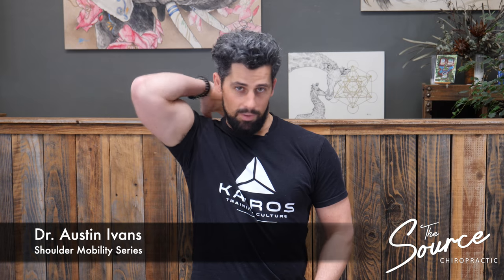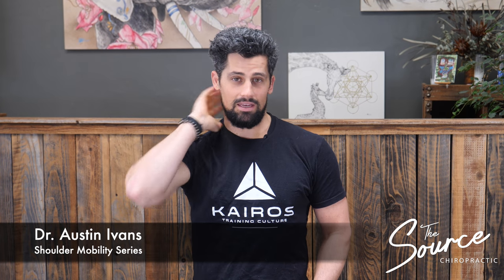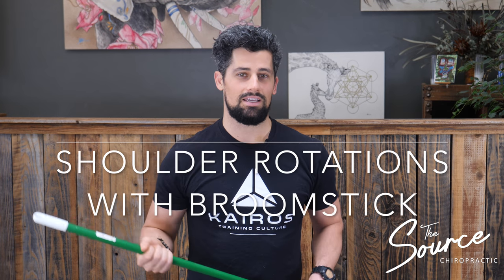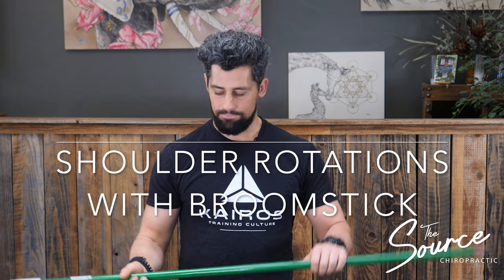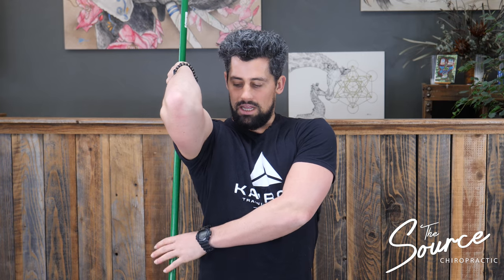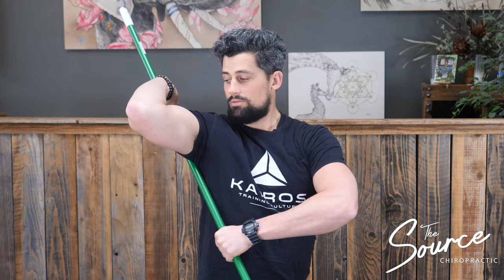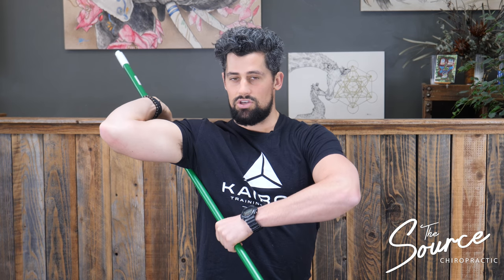How to Improve Your SHOULDER with only a Broomstick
How to improve the rotation of your shoulder with only a broomstick or dowl rod.

Many people with shoulder pain, or pain into the back and neck have shoulders which are rotated in and locked in that position.

This tightness in the shoulder can cause pain in the shoulder. This is a simple way to use a broomstick to improve the external rotation of your shoulder and help you get out of shoulder pain.